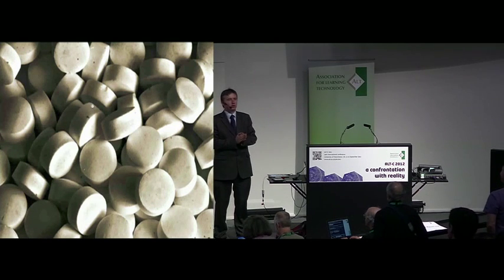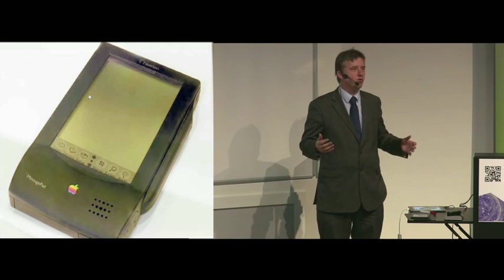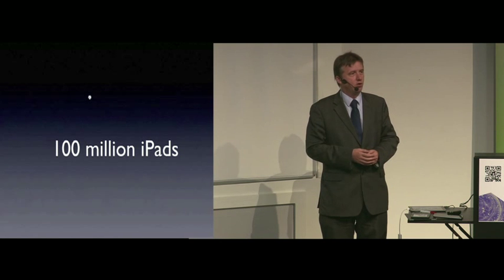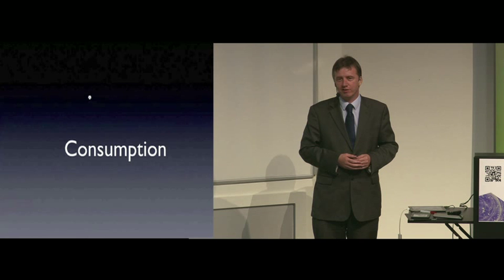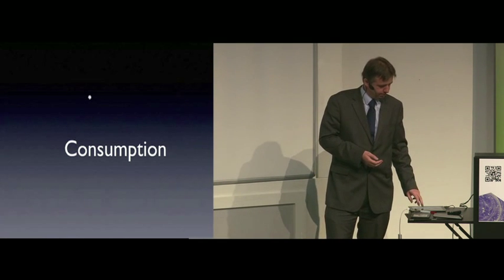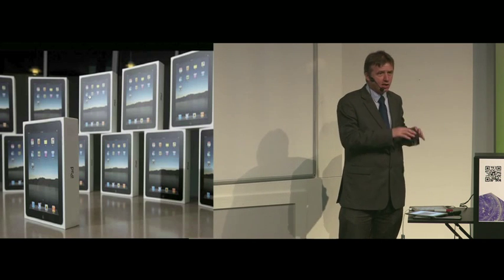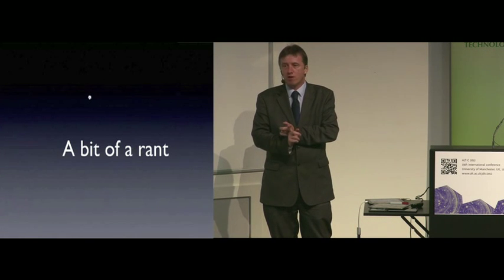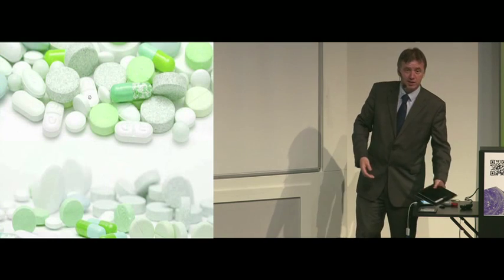"Taking the tablets: How are tablets being used..." - James Clay at ALT-C 2012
"Taking the tablets: How are tablets being used in learning and teaching? What is the impact? What are we going and where might we finish up?" Invited Speaker session by James Clay, ILT and Learning Resources Manager, Gloucestershire College, at a confrontation with reality, the 2012 conference of the Association for Learning Technology (ALT). Session given in Manchester, UK, on Tuesday 11 September 2012 at 11.30. For information about ALT go Made publicly available by ALT under a Creative Commons Attribution-Non-Commercial 2.0 UK: England and Wales license

The Association for Learning Technology (ALT) is an independent charity (UK registered charity no.1160039), funded through membership contributions and events. ALT members are part of a growing community of learning technology professionals, whose shared expertise helps us to realise our aim to promote the effective, efficient and informed understanding and use of learning technology. Show support for what we do and be part of the leading professional body for Learning Technology in the UK